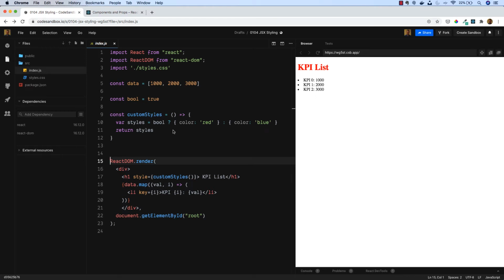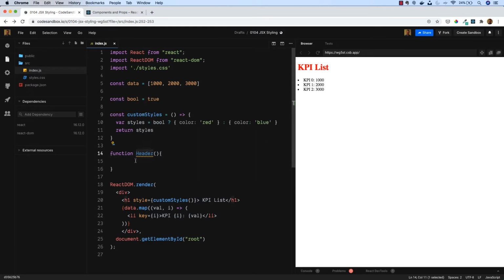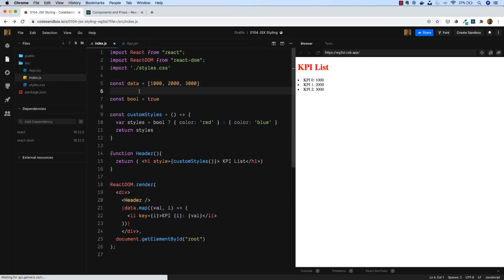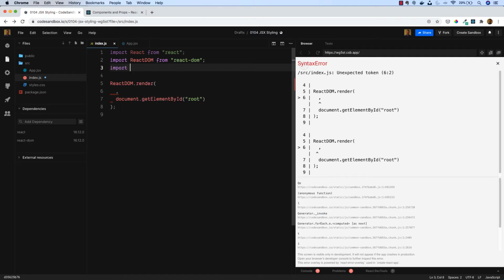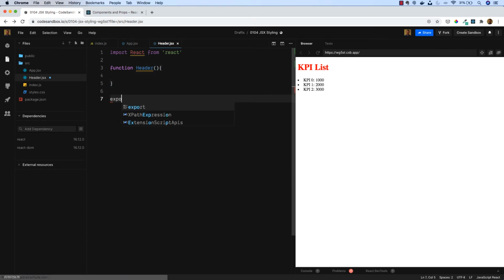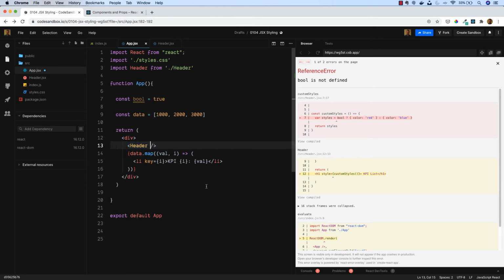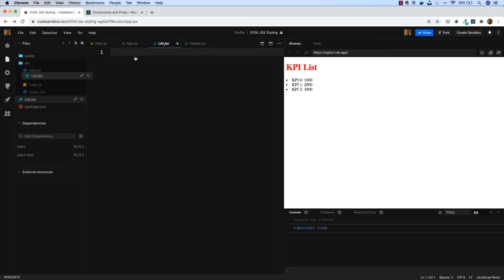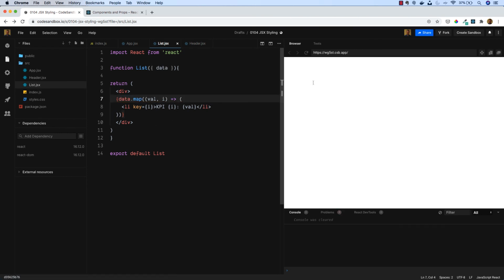06 React Components